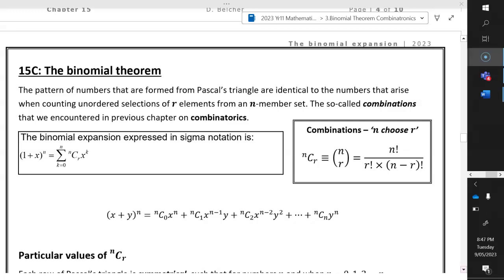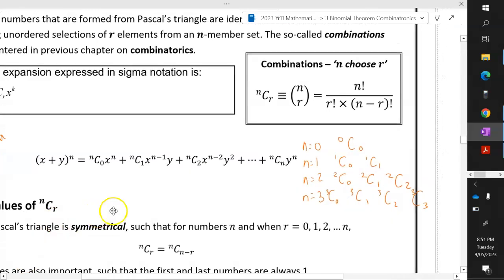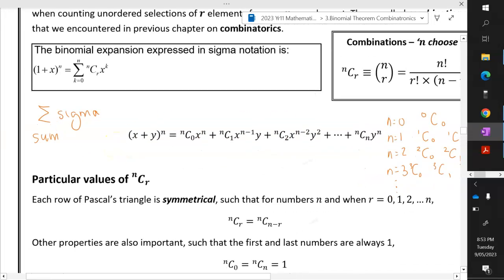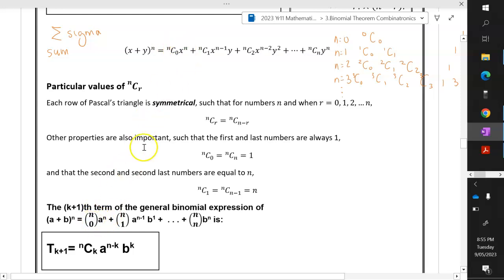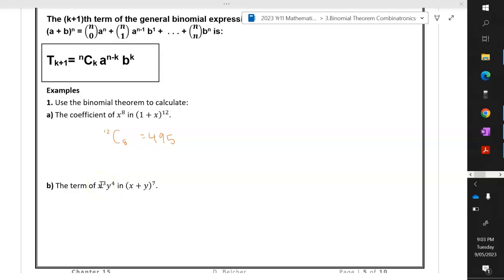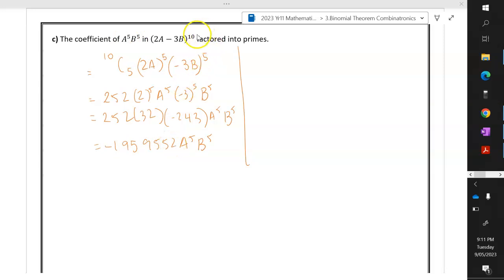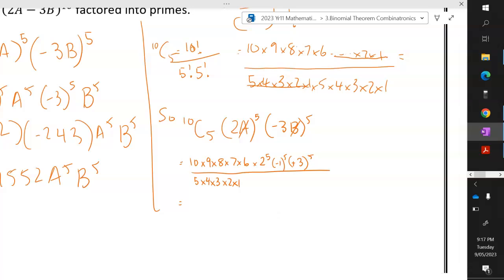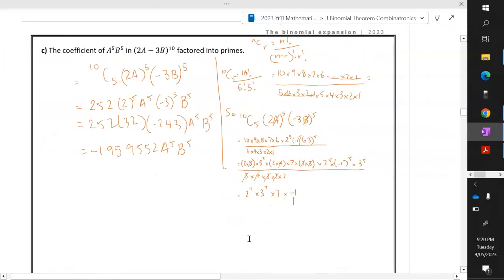15C Binomial Theorem Yr 11 Ext 1